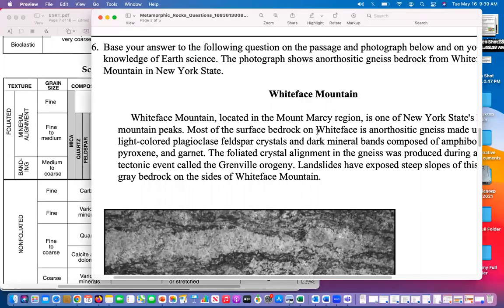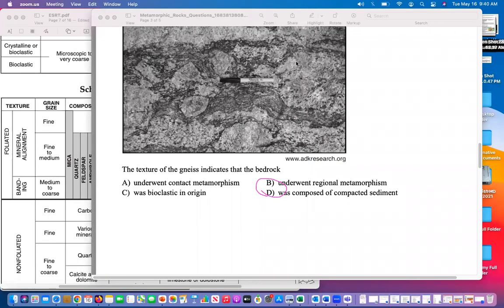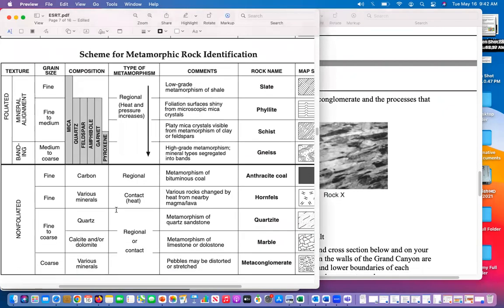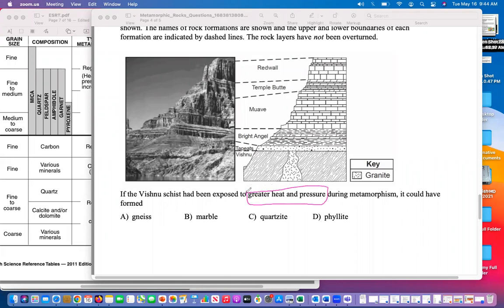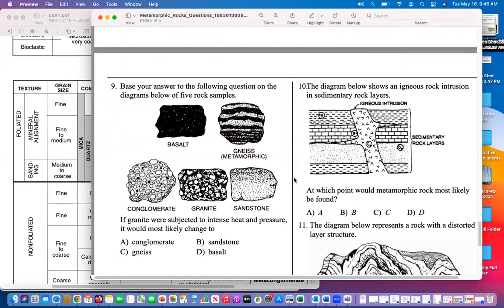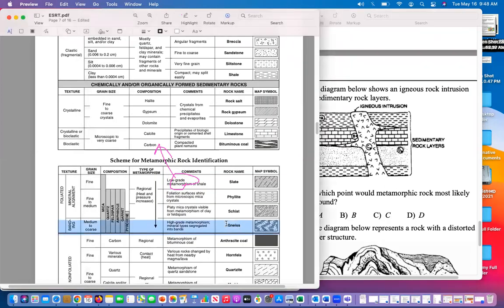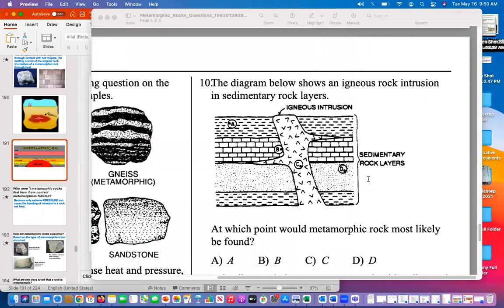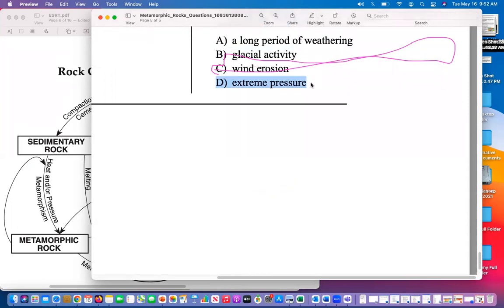Metamorphic Rocks Questions 6-11 Video